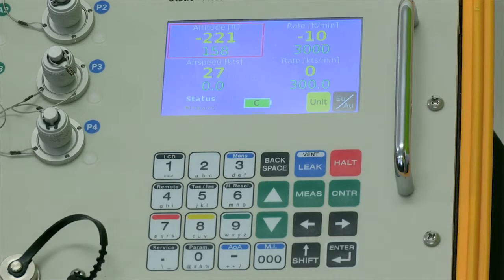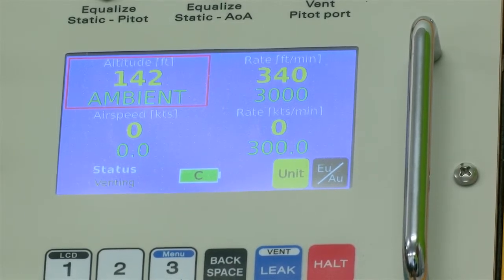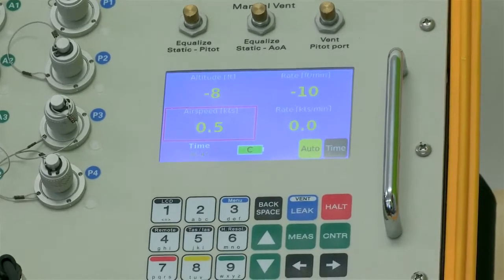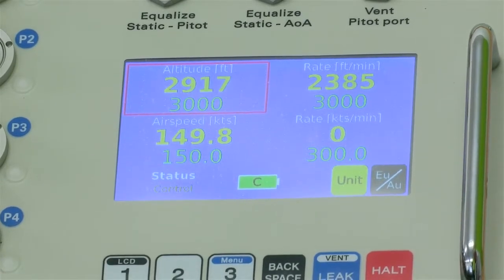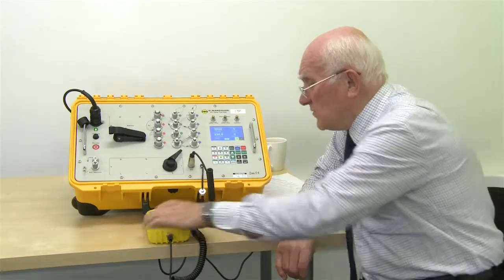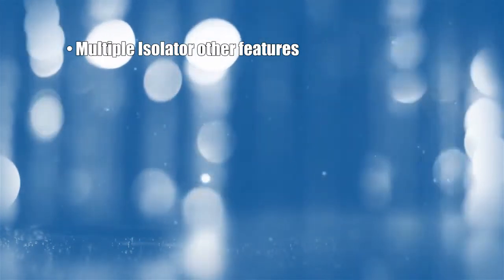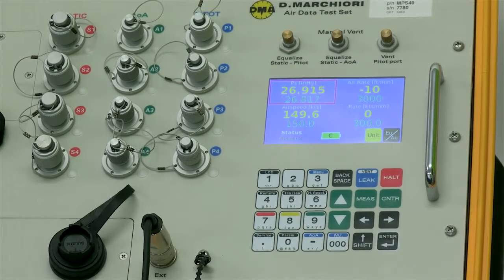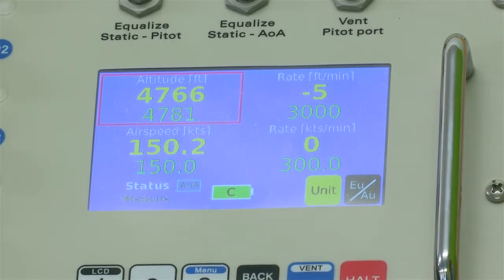DMA Aero MPS 45 and 49 Training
Revolutionary New Multi-Port Air Data Test Set MPS45 & MPS49
Con la función de aislamiento única para múltiples puertos Ps, Pt y AoA con cambio de línea automático para generar una calibración independiente y pruebas de fugas para cada sonda inteligente.